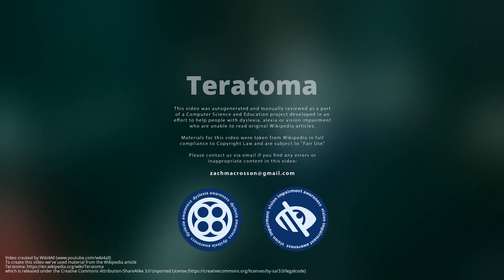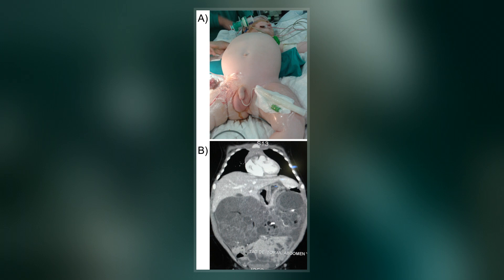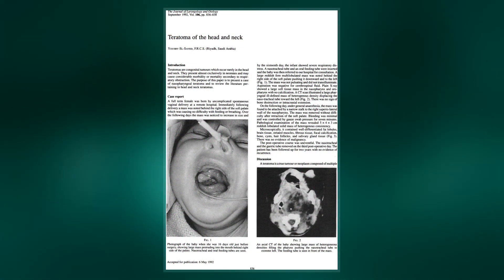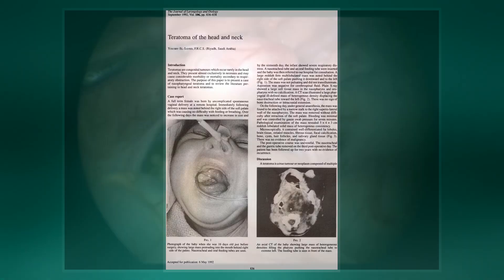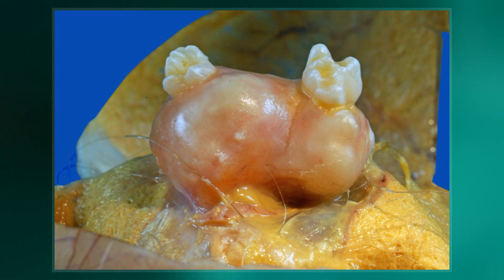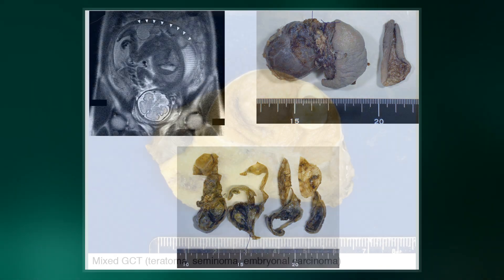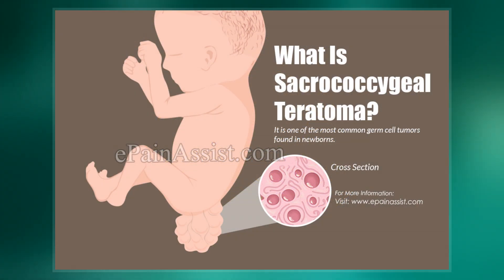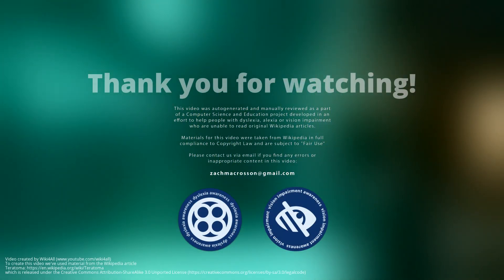Teratoma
A teratoma is a tumor made up of several different types of tissue, such as hair, muscle, teeth, or bone. Teratomata typically form in the ovary, testicle, or coccyx.